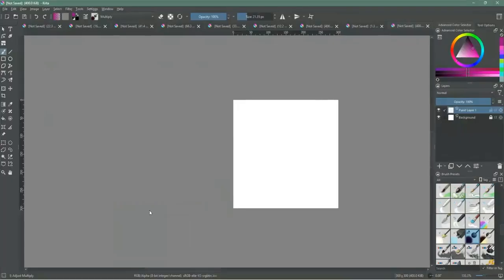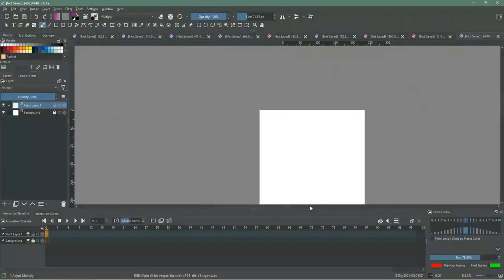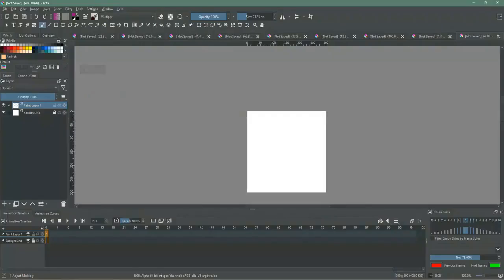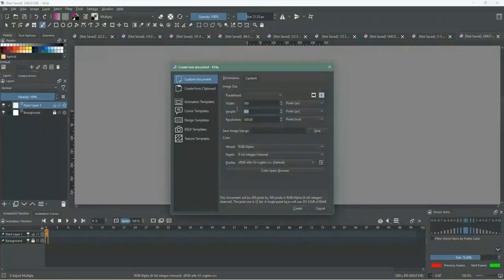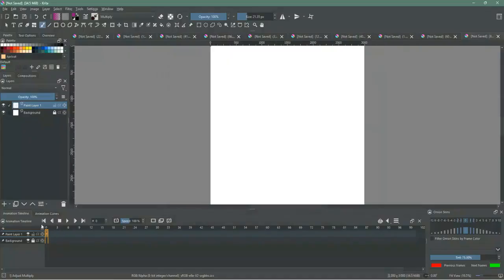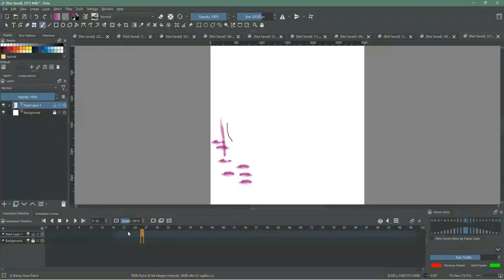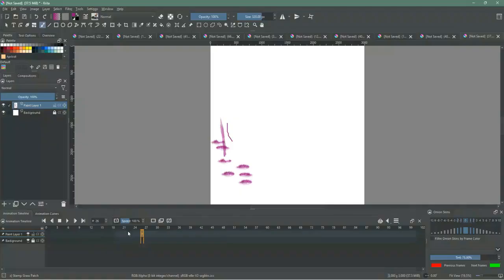How to Create Animation in Krita - Beginners Guide 2026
Learn how to create animation in Krita.

This comprehensive tutorial will guide you through the essentials of animating in Krita, from setting up your workspace to mastering frame-by-frame animation techniques. You will learn how to utilize Krita's powerful tools for creating stunning animations, including tips on layering, timing, and exporting your final project. Whether you're a beginner or looking to enhance your animation skills, this video covers everything you need to know to bring your ideas to life.